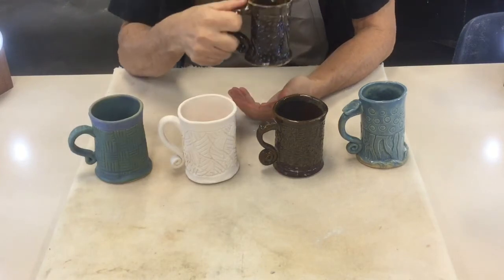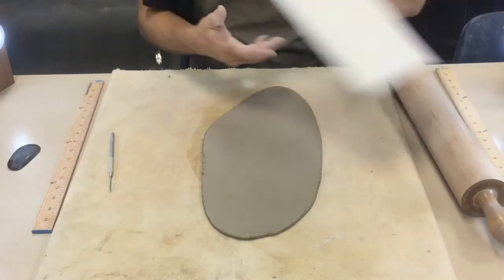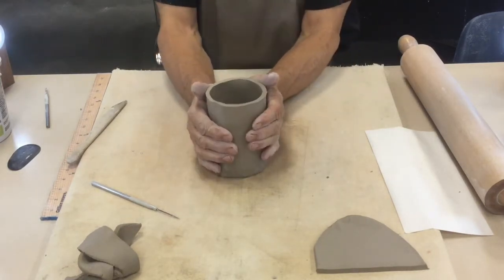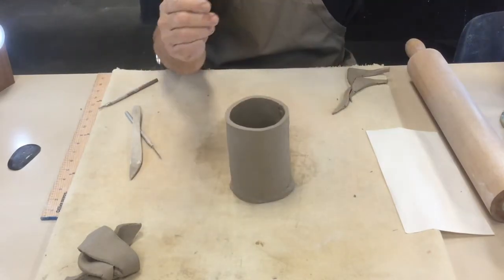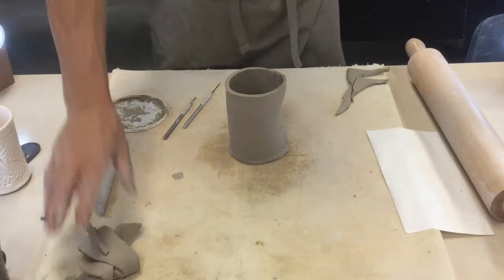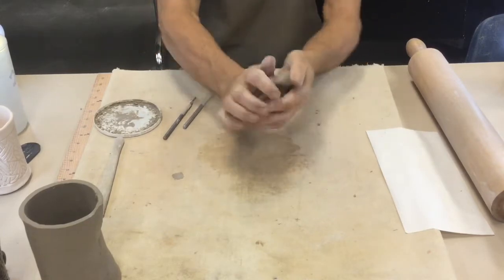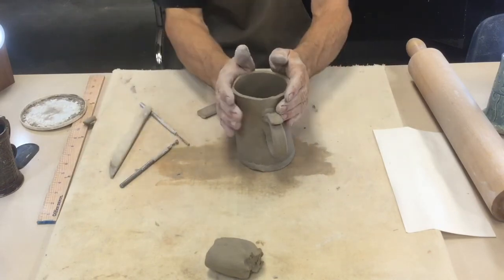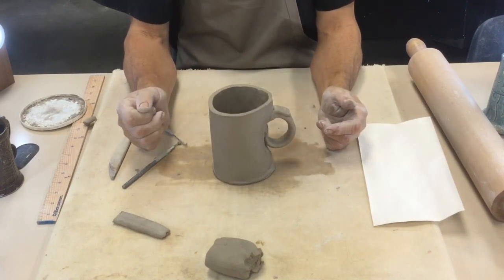Hot Chocolate Mugs (with texture) part 1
this video is a demonstration of how to make a ceramic mug using the slab building method.